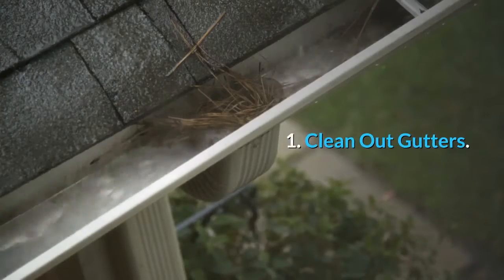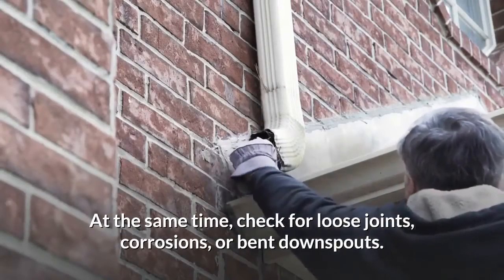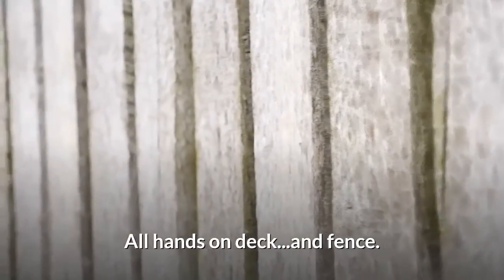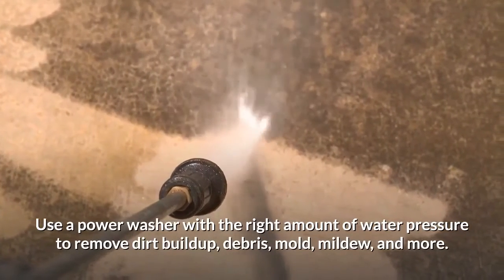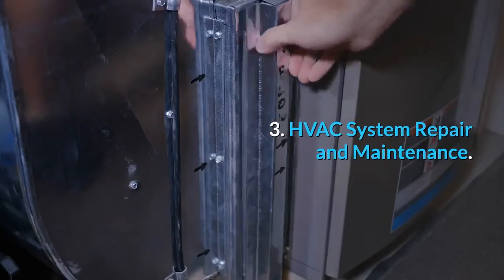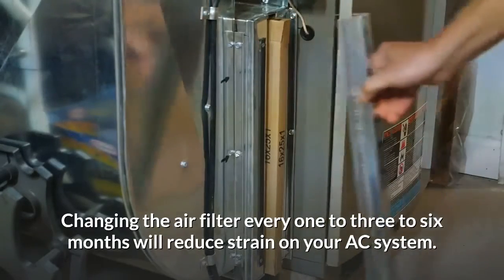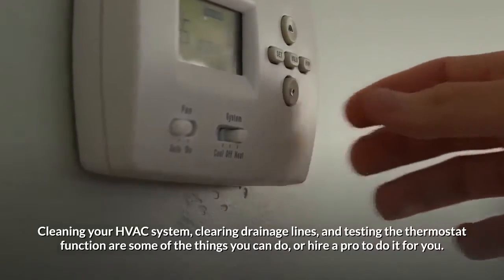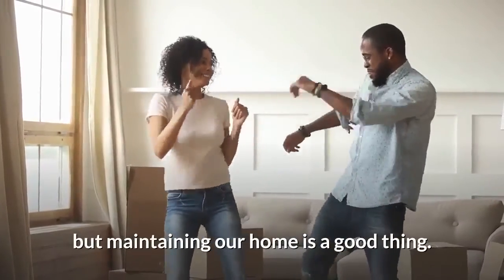Home Maintenance Projects to Best Kick Off When Summer Ends | Call Us!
Summer is the busiest season for many. It is the time when most families are on a beach vacation, friends having beer and barbecues, and marriage. Now that the heatwave is soon to be over, it's never a done deal for home improvements. While there may not be many swimming and grilling days left by the time August rolls around, it's not too soon to get some work done to get your home ready before cool weather hits in.

Homeownership comes with an unending list of remodeling and maintenance projects. Being able to do them timely can be tricky especially when you're enjoying the outdoors. The best time for your home improvement projects is when the kids are back at school; pretty much when your hassle and stress will be at a minimum.

Chattanooga Home Inspector
Malcolm Godwin
home inspection chattanooga
home inspector chattanooga
home inspection chattanooga tn
home inspector chattanooga tn
chattanooga home inspector
chattanooga inspection